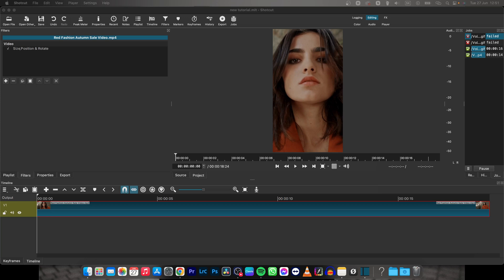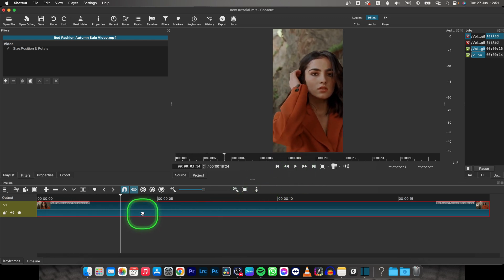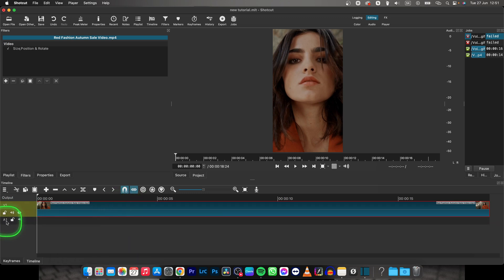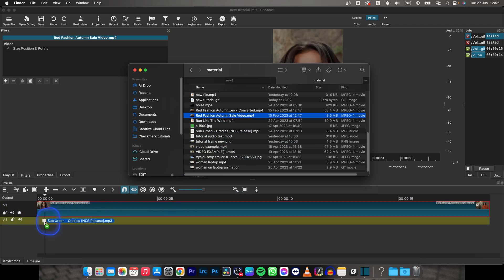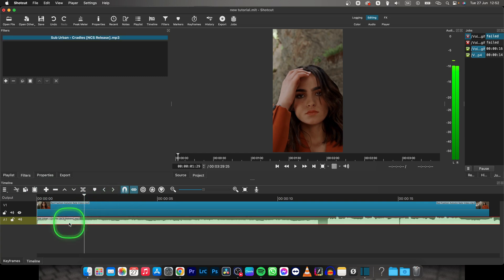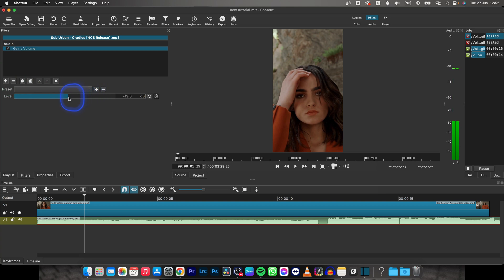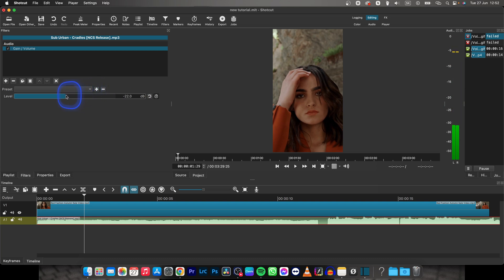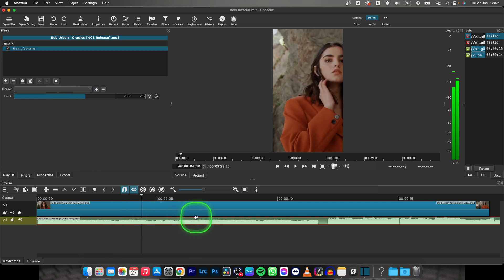How To Add Music in Shotcut | Enhancing Videos with Background Music | Shotcut Tutorial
Welcome to our tutorial on how to add music in Shotcut! In this video, we'll show you how to enhance your videos by adding background music using Shotcut, a versatile and free video editing software. Adding music can set the mood, create a dynamic atmosphere, and engage your viewers. Learn how to import music files into Shotcut, place them on the timeline, adjust the volume levels, and synchronize them with your video footage. We'll also provide tips and recommendations for choosing the right music, aligning it with your video content, and ensuring a seamless audio-visual experience. By the end of this tutorial, you'll have the skills to easily add music to your videos in Shotcut and elevate your video editing capabilities.

Shotcut Tutorial: Mastering the Art of Adding Music
Step-by-Step Guide: How to Add Music in Shotcut
Shotcut Video Editing: Enhancing Videos with Background Music
The Ultimate Shotcut Music Addition Tutorial: Elevate Your Edits
Shotcut 101: Creating Engaging Videos with Music
Harmonious Melodies: Adding Music to Videos in Shotcut
Perfecting Your Edits: Techniques for Seamless Music Integration in Shotcut - Tutorial and Tips
Shotcut Music Addition Essentials: Techniques for Captivating Soundtracks
From Silence to Symphony: Mastering Music Integration in Shotcut
Elevate Your Video Projects: Mastering Music Addition in Shotcut